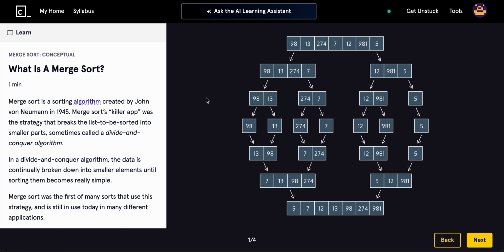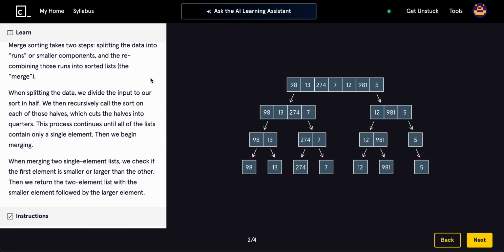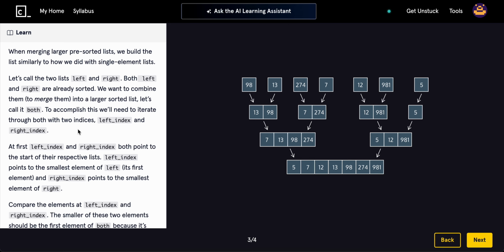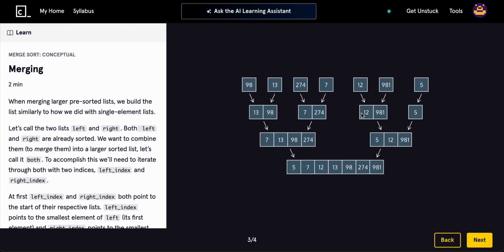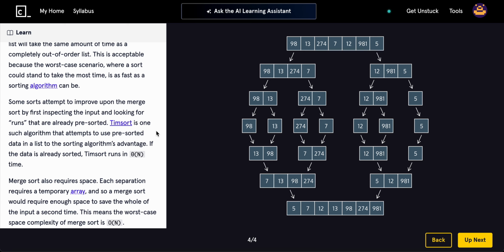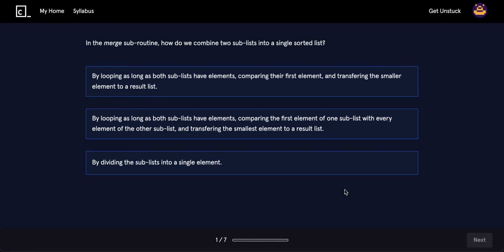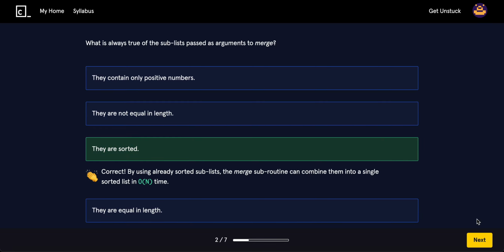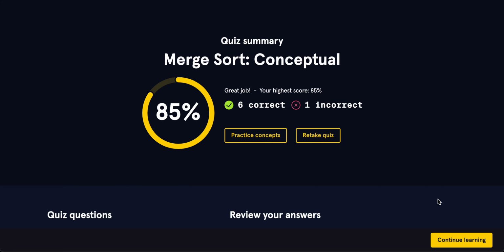Python Technical Interview Prep | Episode 19 | Merge Sort